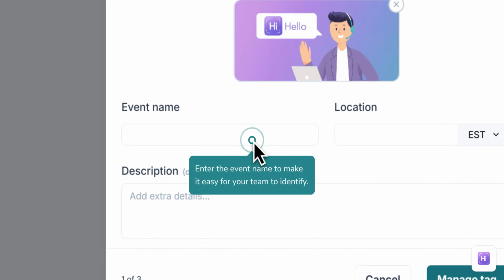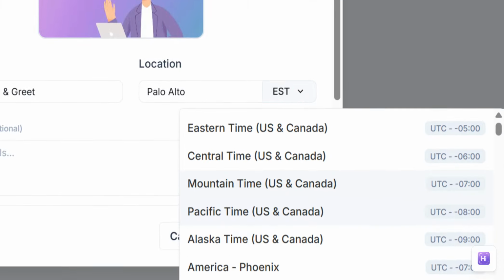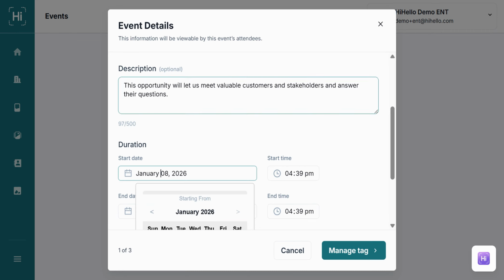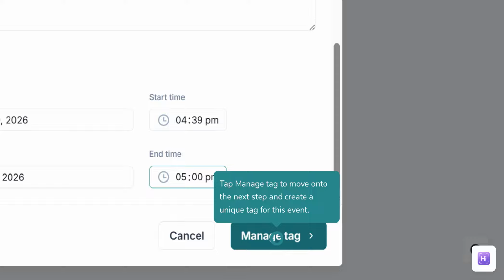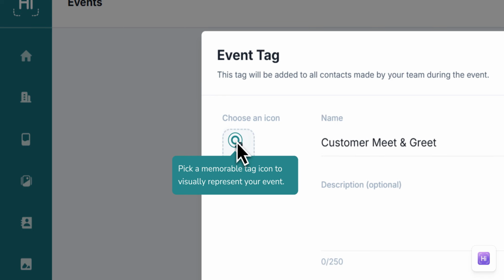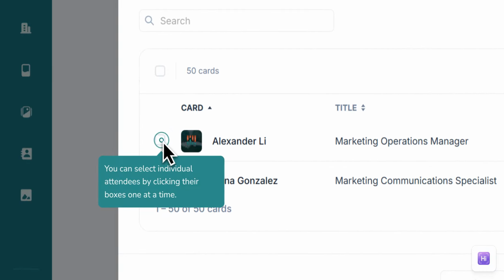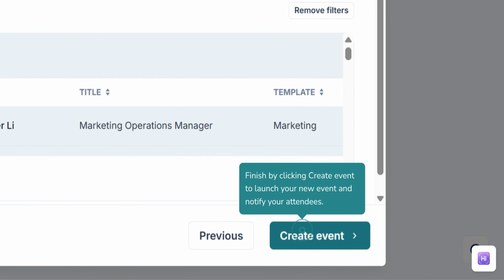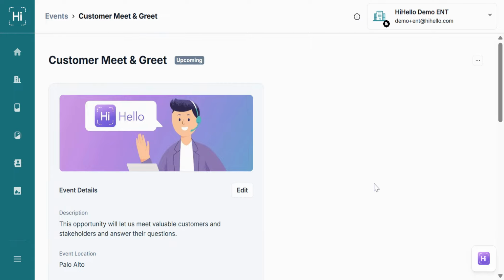How to Create an Event in Your Admin Profile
Events and introductions are your company’s most powerful untapped marketing opportunities. But without the right systems in place, 80% of event leads are never followed up on.

In this tutorial, we show you how to reveal the impact of your event strategy by creating an Event in the HiHello Admin Profile. By centralizing your event management, you ensure every team member is equipped to capture high-quality leads that flow directly into your business workflows.

What you’ll learn:
• Create Branded Events: How to set up a custom event with branded media, location details, and precise scheduling to keep your team aligned.

• Automated Attribution: The power of "Event Tags"—automatically organizing and identifying every contact met during the event so no lead falls through the cracks.

• Seamless Deployment: How to bulk-add attendees and notify your team, ensuring everyone has the right digital tools before the first handshake.

• Measurable ROI: A first look at how to access post-event analytics and contact data in one convenient location to prove the real business outcome of your sponsorship or appearance.

Stop letting real-world connections vanish after the "hello." Use HiHello Events to turn every handshake into a data-driven opportunity and bridge the gap between brand visibility and revenue impact.

Ready to capture every opportunity?
Transform your next event into a high-performing marketing channel.

Manage your events now with HiHello